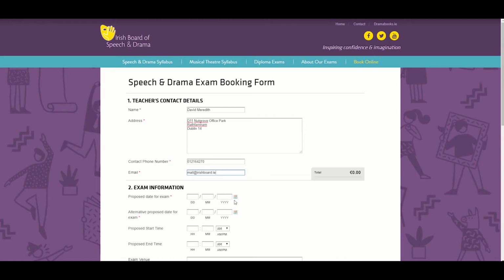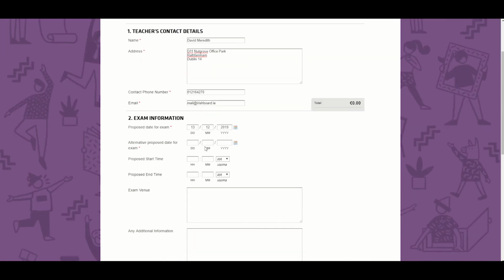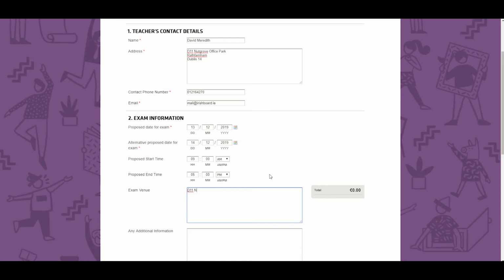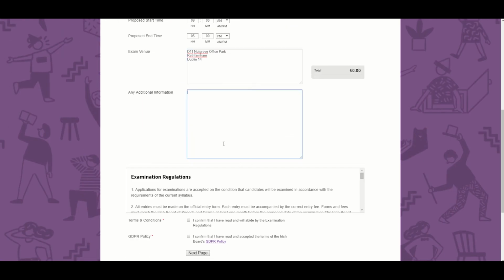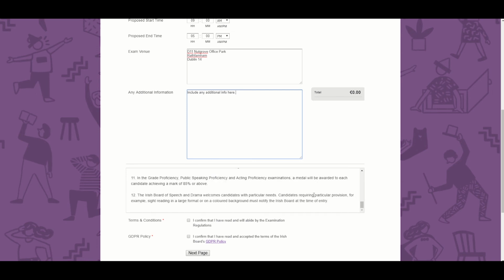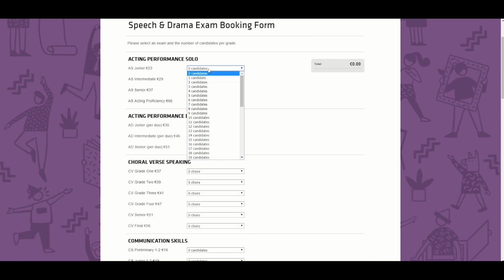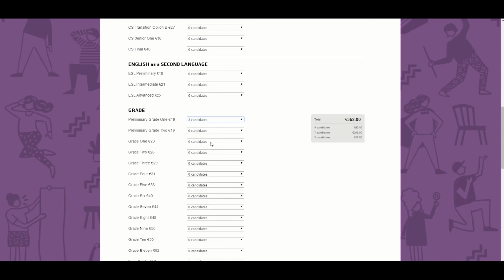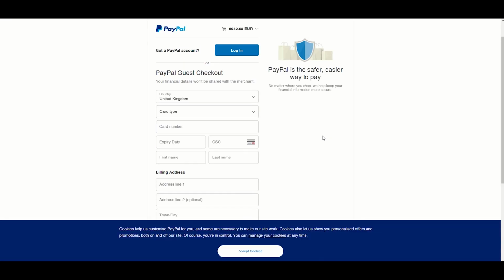How to Book Your Speech and Drama Exams Online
A video tutorial demonstrating how to book an Irish Board of Speech and Drama exam online.